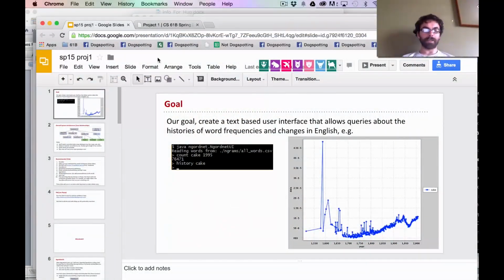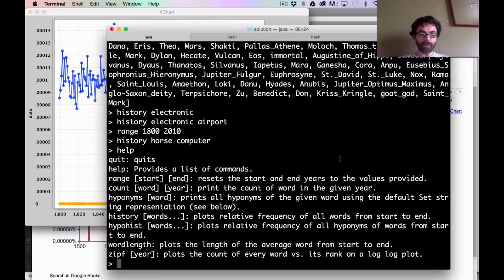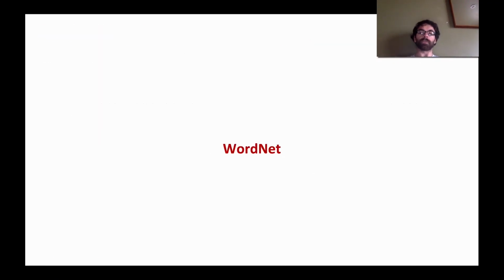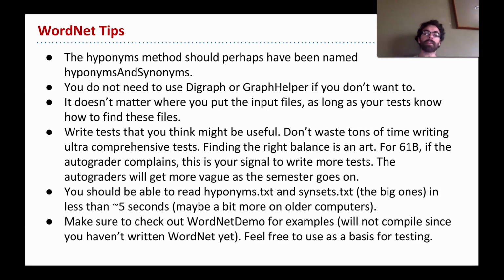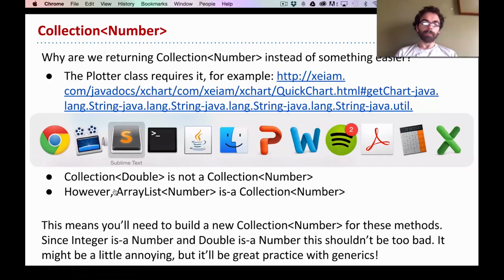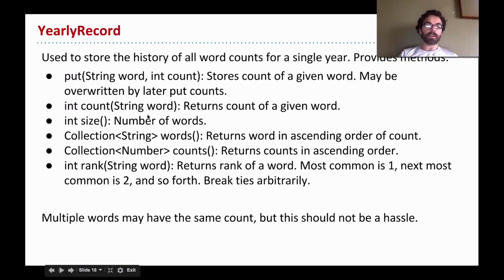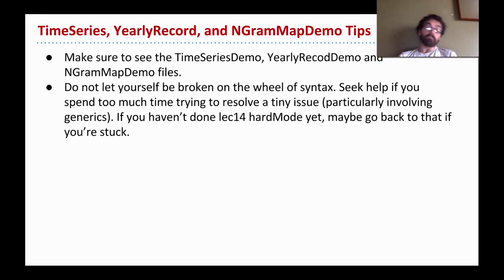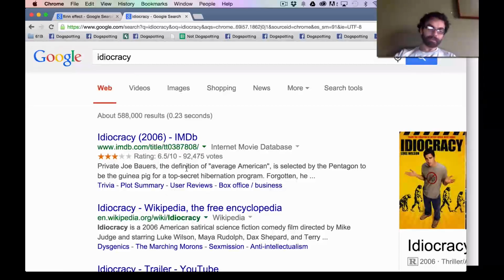Project 1 Overview